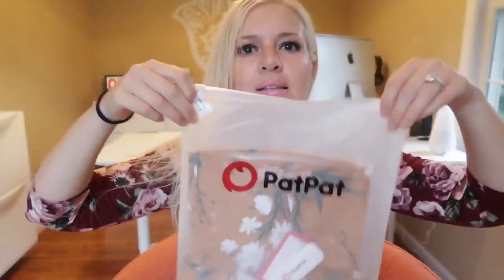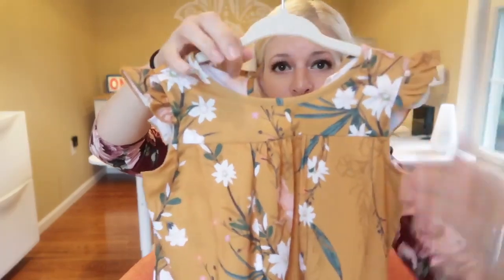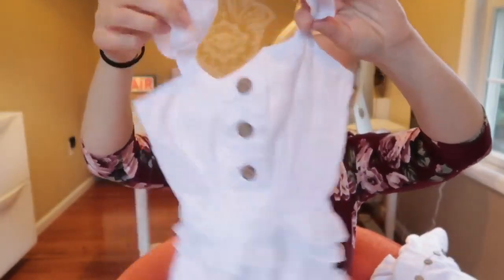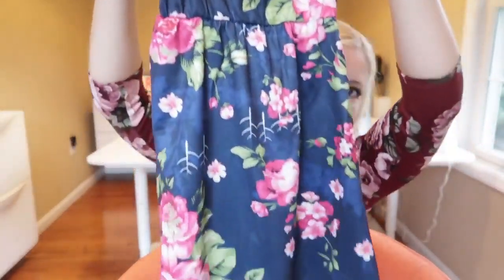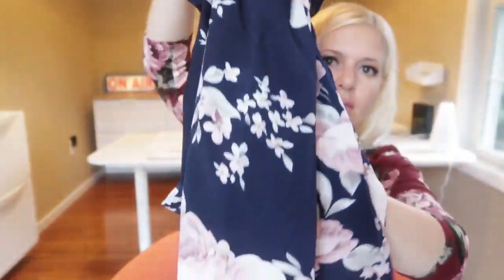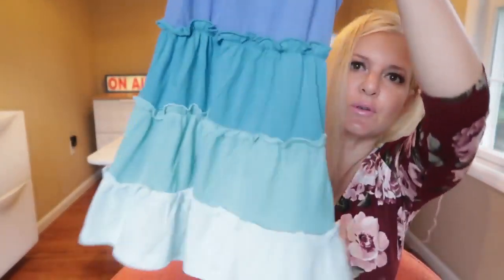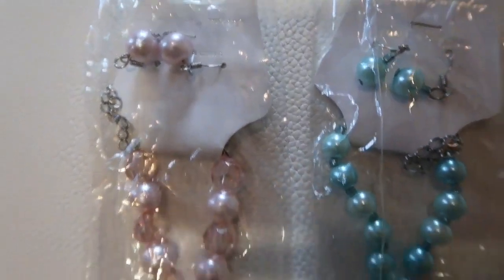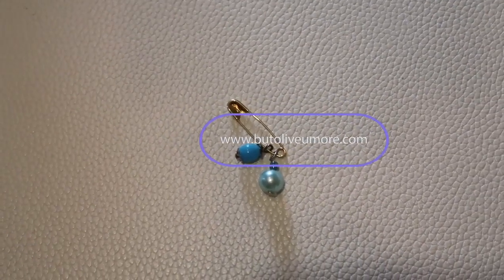MOMMY AND ME CLOTHING HAUL! (Toddler and Baby) | PATPAT CLOTHING REVIEW | But Olive You More 🤍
PatPat Kids Clothes-Cute, Quality, Great Price
This is so crazy to me!! If you think you’d love these clothes as much as I do here are links to these cute clothing items!

3-piece Baby Girl ISN'T SHE LOVELY Print Bodysuit and Polka Dots Bow Pants with Headband Set

Thanks for sharing @But Olive U More💓
❥Instagram➜ @But Olive U More